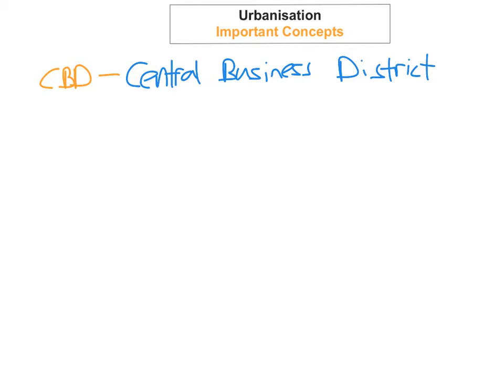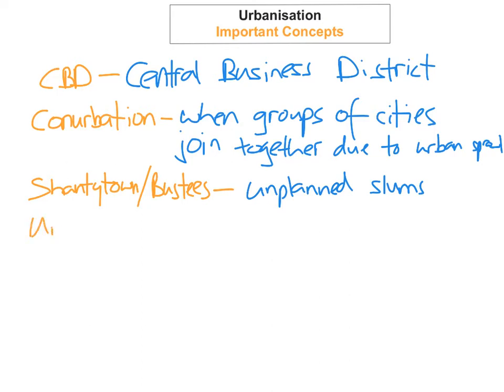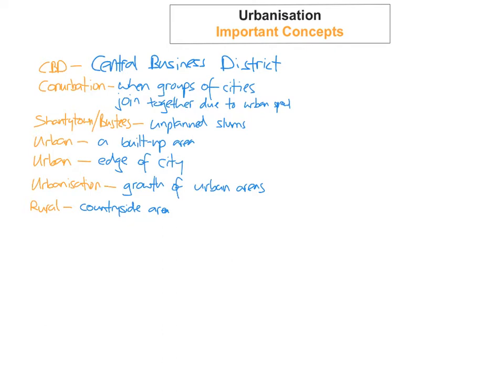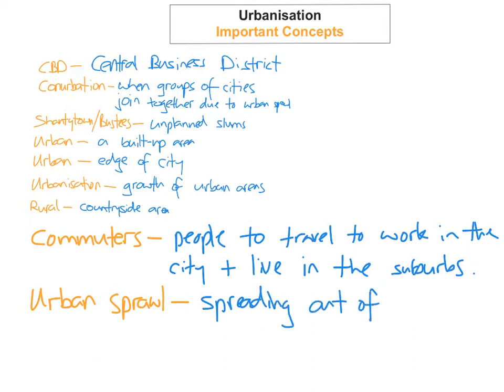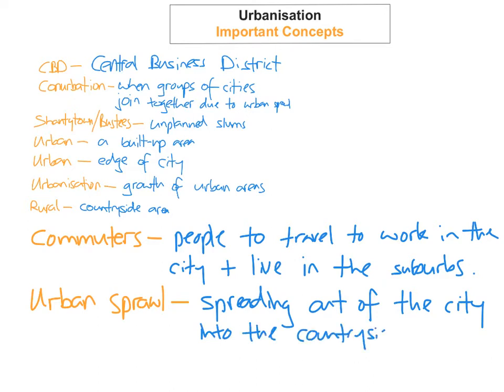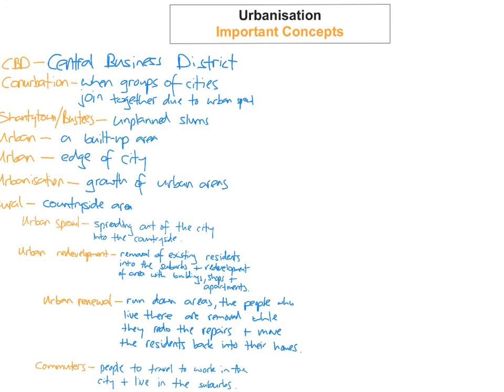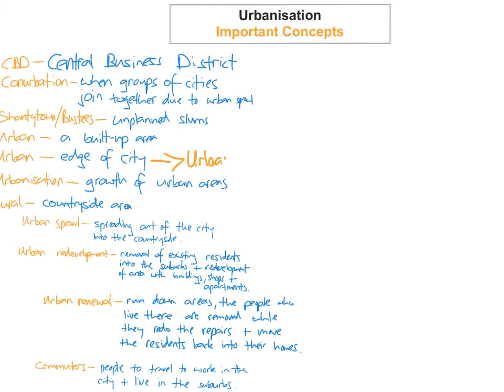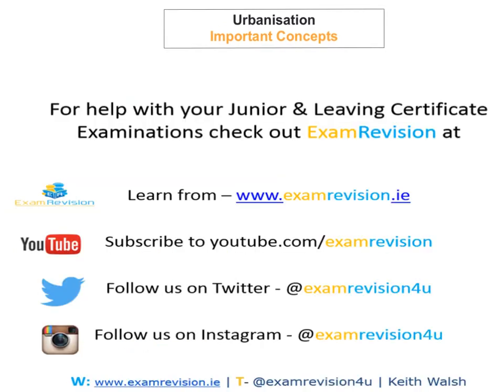Urbanisation - Important Concepts (Part 1)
This video tutorial looks at important key words for the Urbanisation.